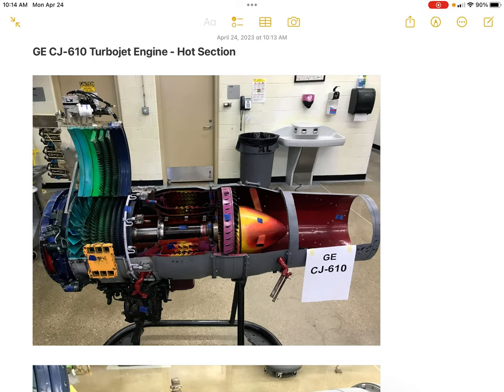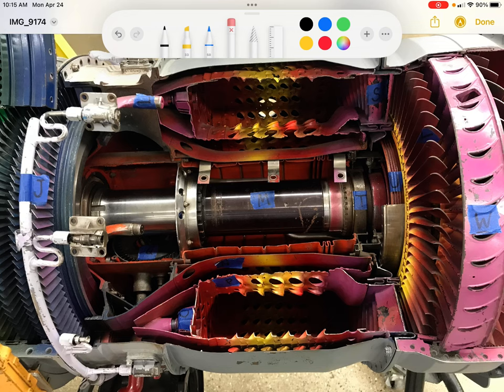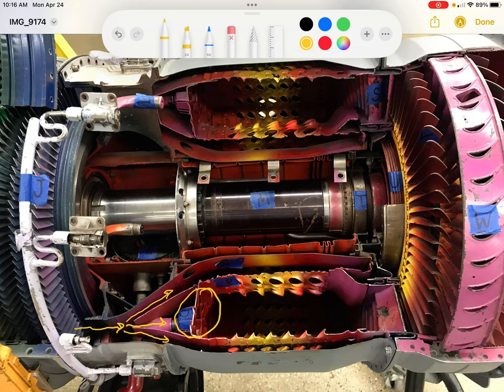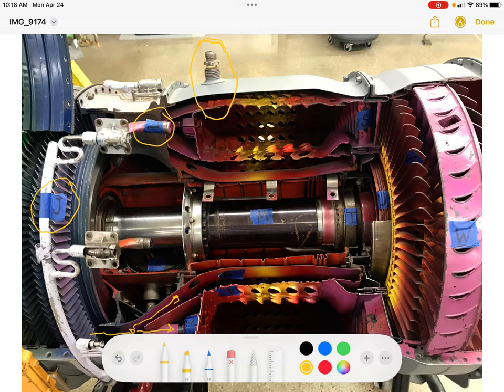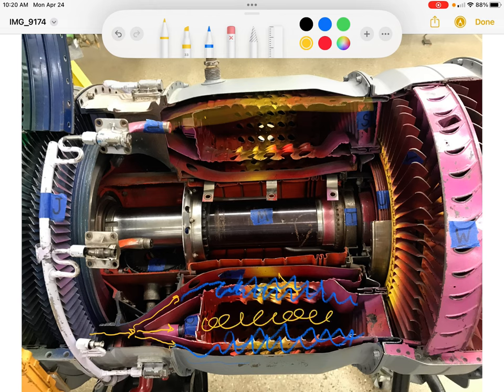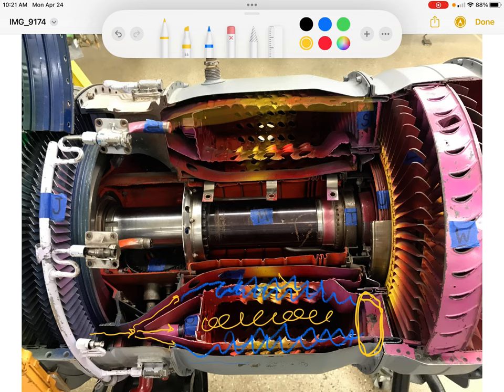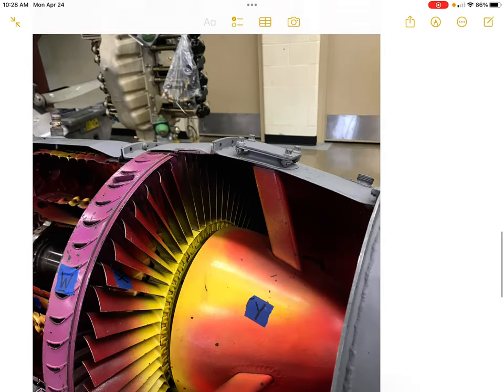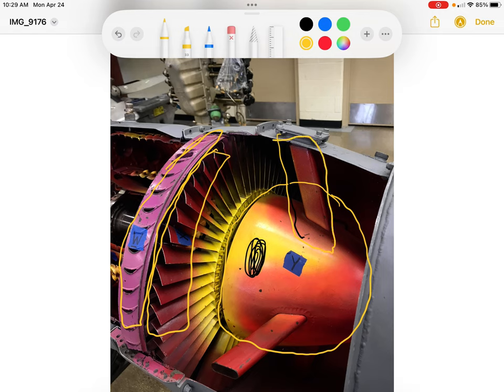GE CJ-610 Turbojet Engine - Hot Section